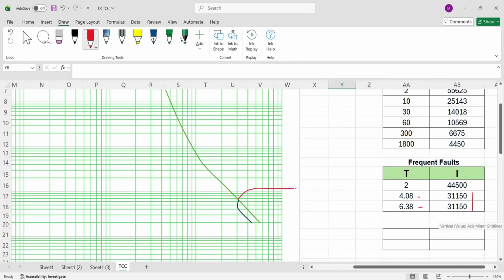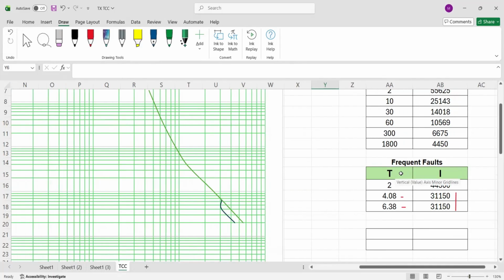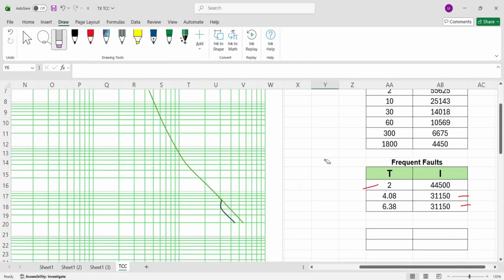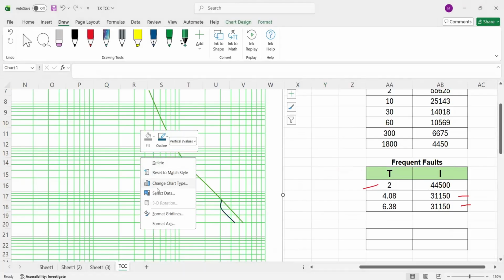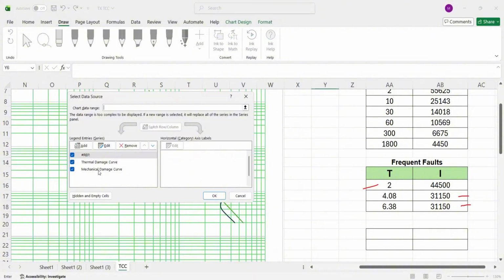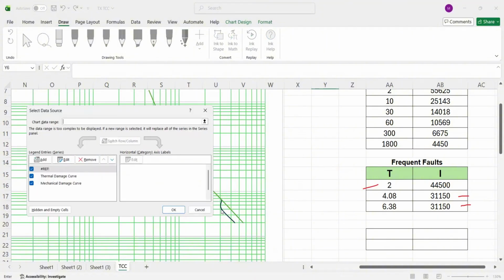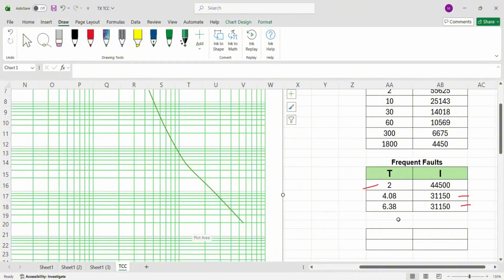Correction of TCC curve from previous Transformer TCC Curve Video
This is only to correct the plotting of transformer mechanical damage curves